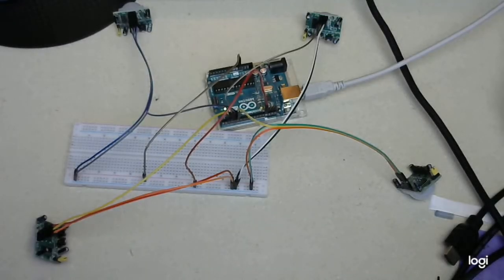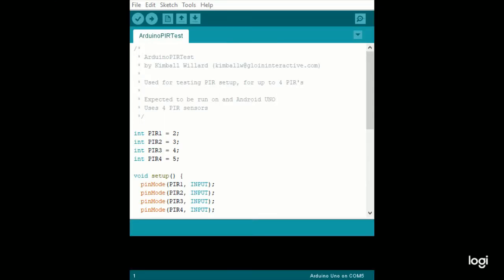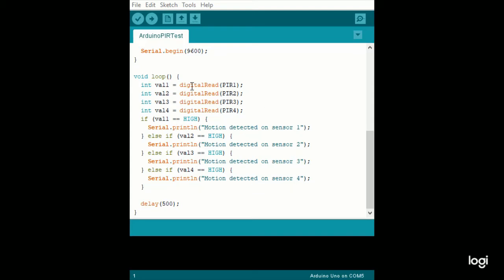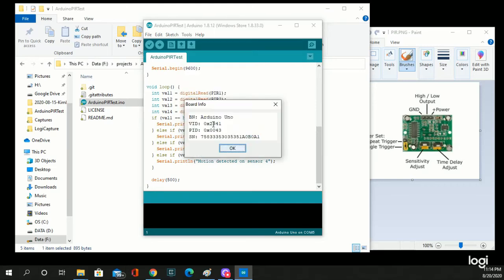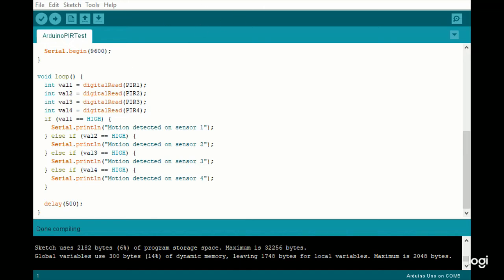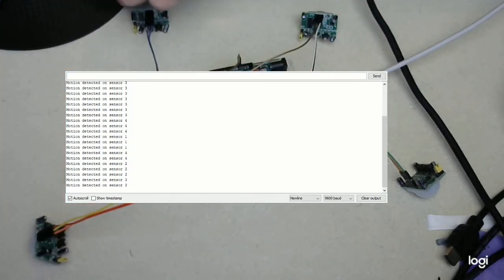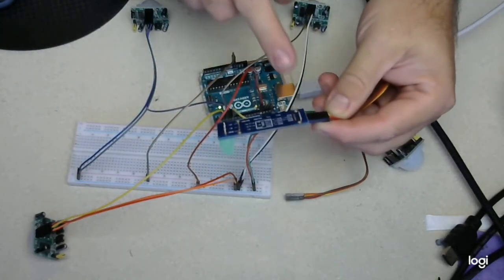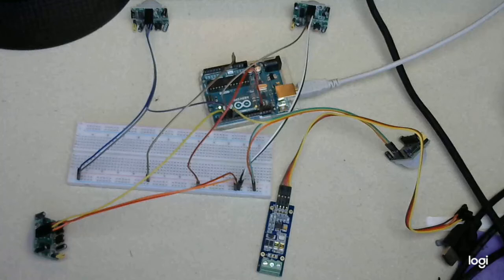Corn Hole Sensors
Here is a quick mock-up of the four PIR sensors.